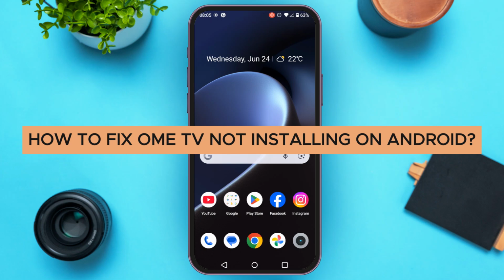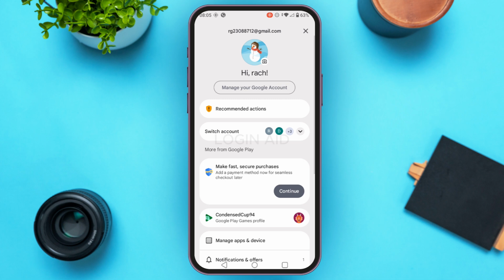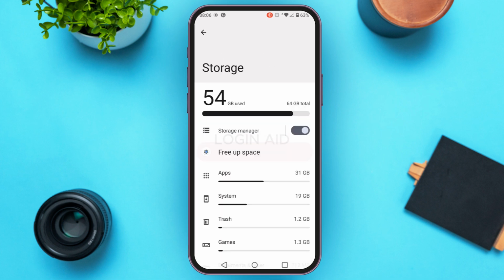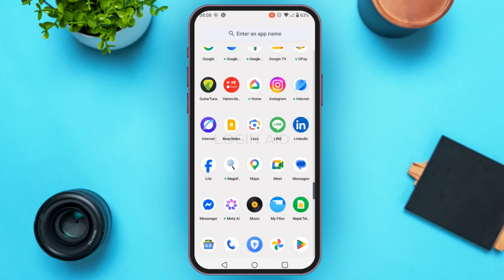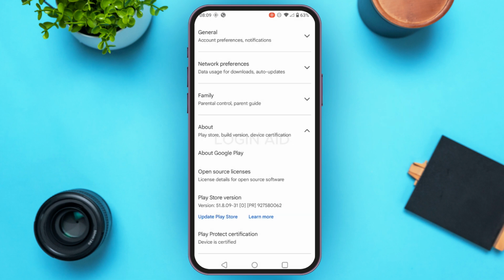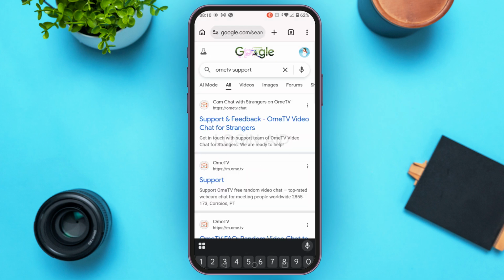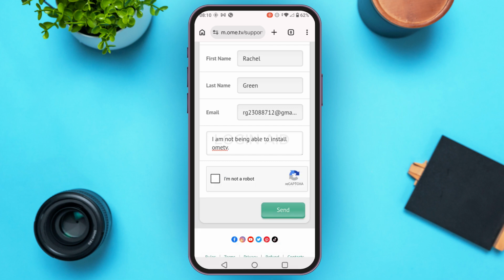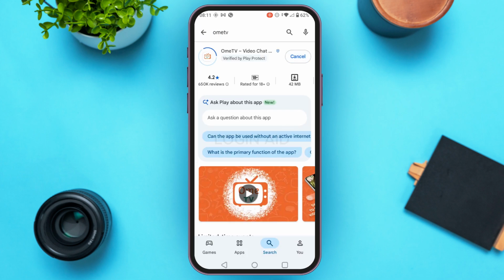How To Fix Ome TV Not Installing On Android | Contact OmeTV Customer Support 2026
Having problems downloading OmeTV app on your Android device? Learn how to fix OmeTV installation issues on your phone, check for internet connection, look for OmeTV updates, fix OmeTV app crashes, and contact OmeTV customer support on your phone.